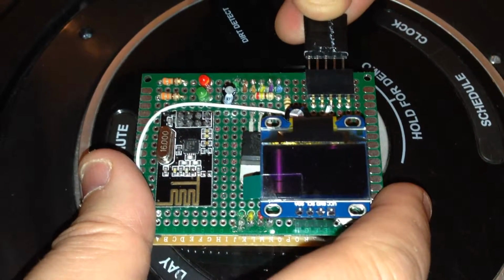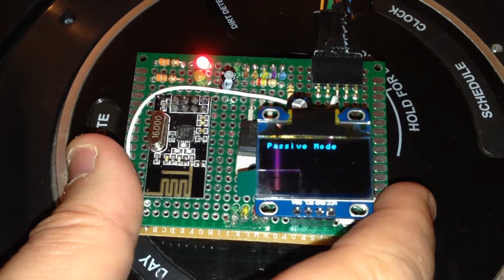Roombaduino - part 14 - Working OLED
Showing that the OLED works with the Roombaduino board